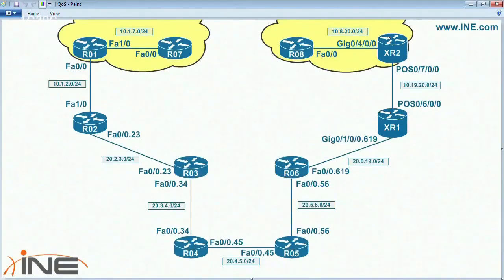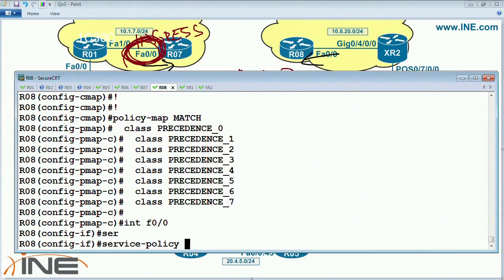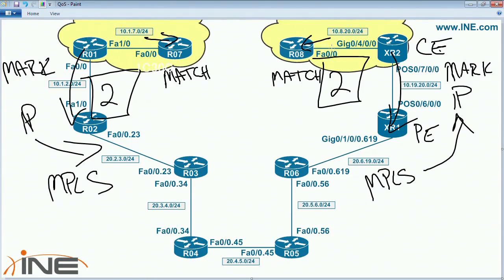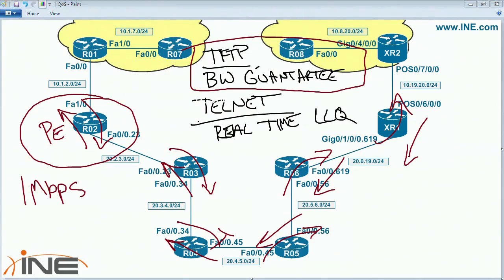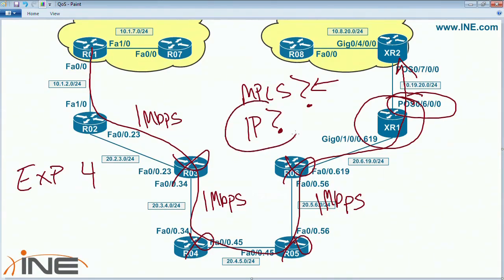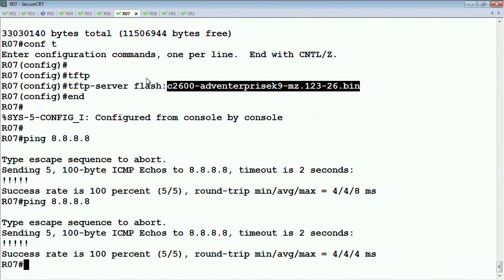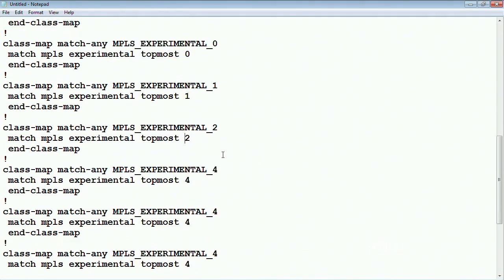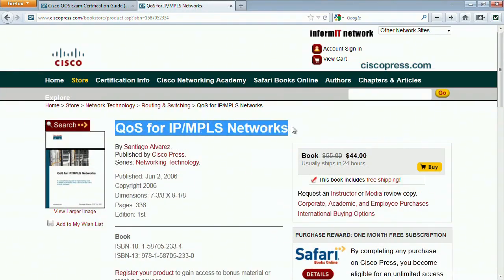2 MPLS QoS Configuration